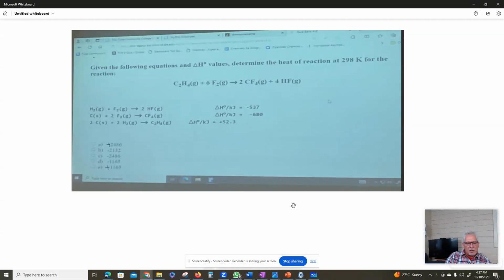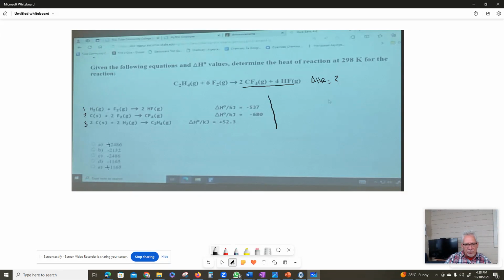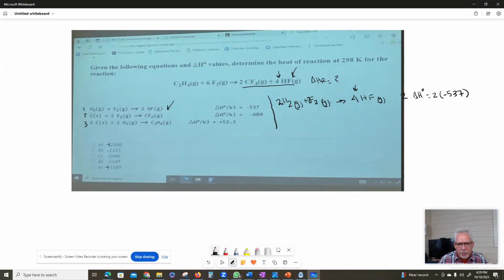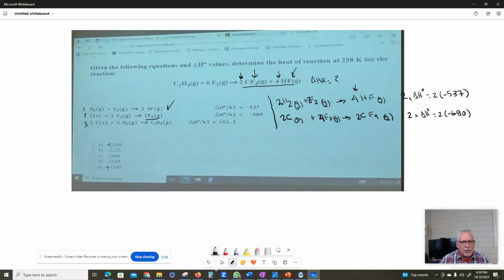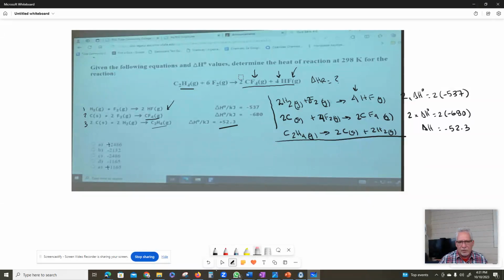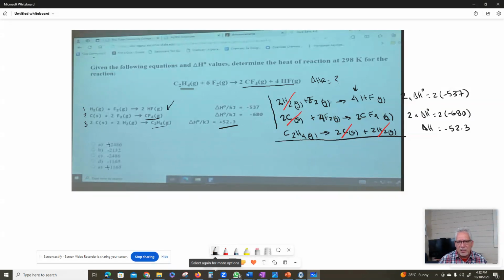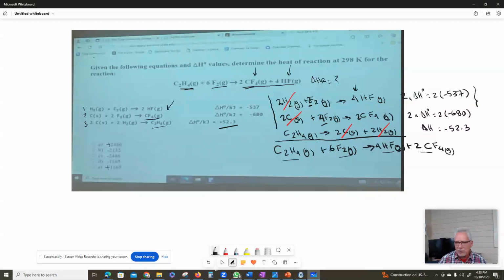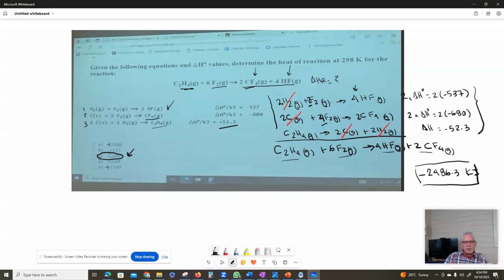Solving a problem on Hess Law